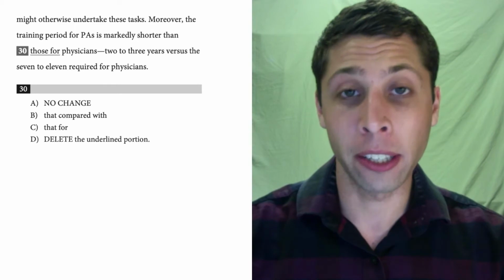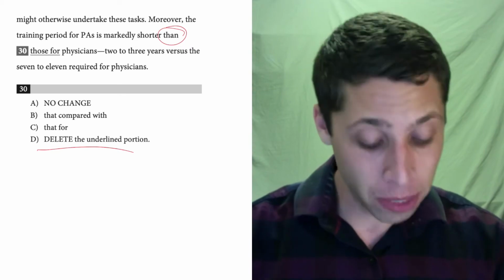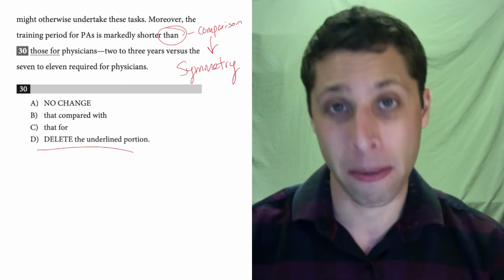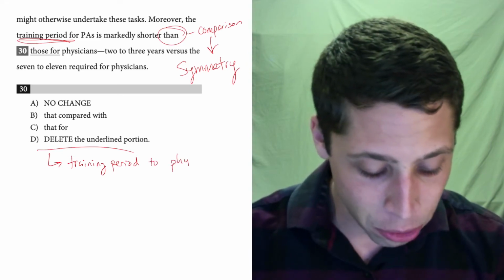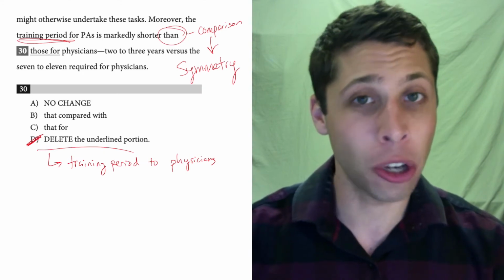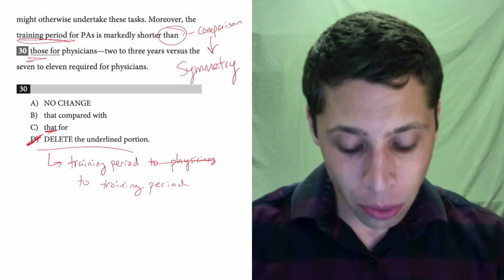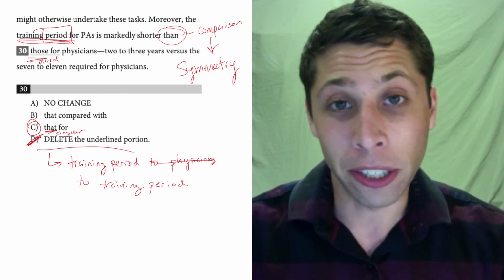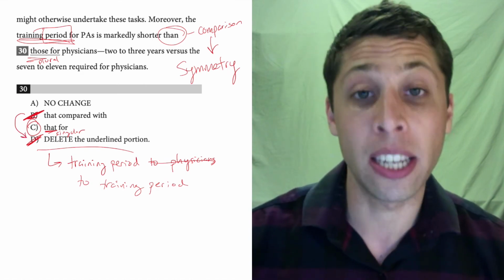SAT Test 6, Section 2, Question 30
Find the Symmetry Packet (and all other topics) in my SAT Packets Study Guides: